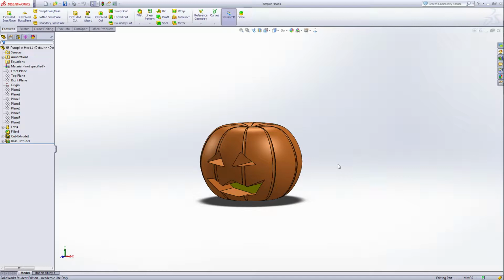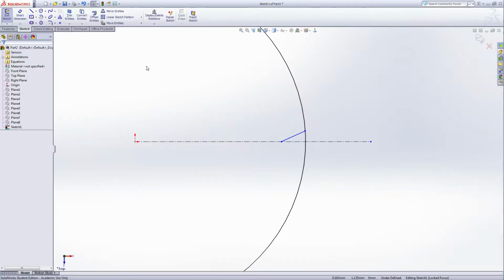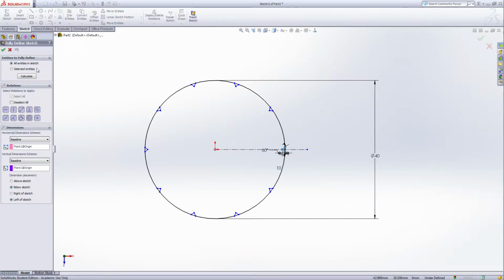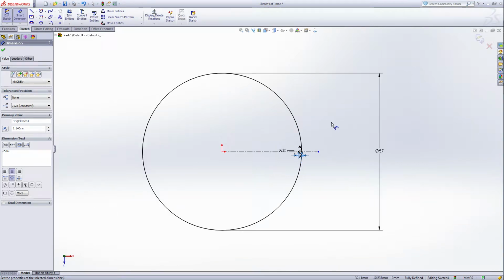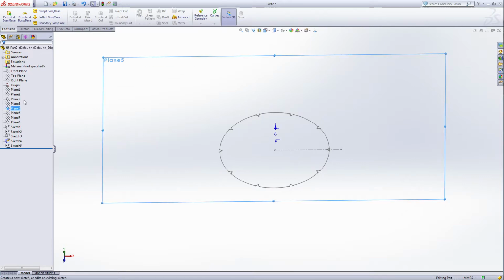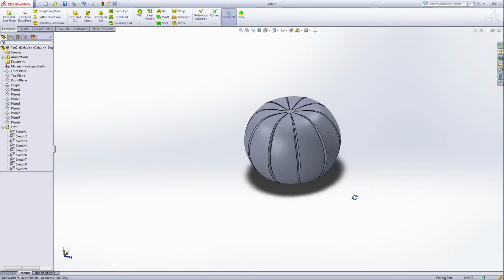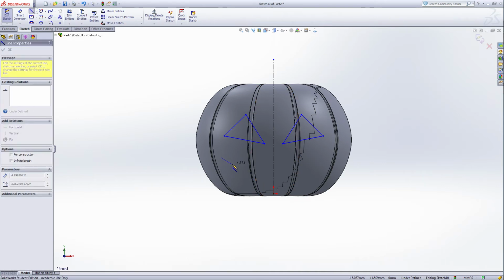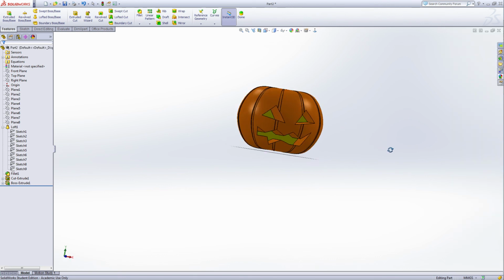Halloween: Pumpkin Head/Solidworks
Hi everyone, I am Leela! Welcome to my Dream Land! I studied Solidworks in the end of May this year. After two months hard working, I passed CSWA, and now I am preparing for CSWP. I open this channel because I love solidworks modeling, and I want to hear from you! Please let me know when you have ideas and advice!